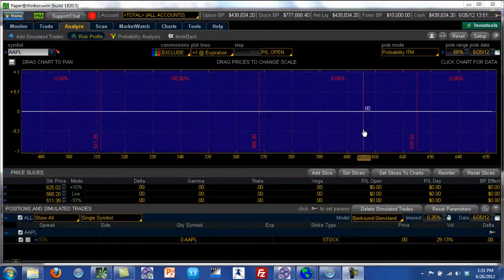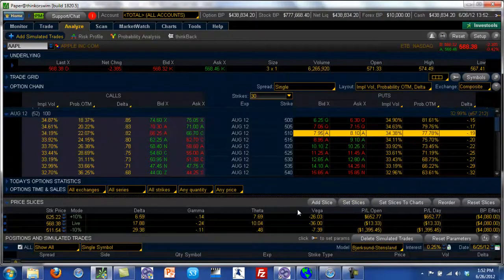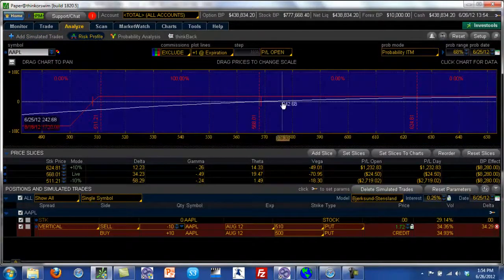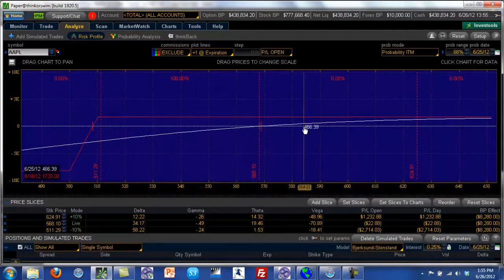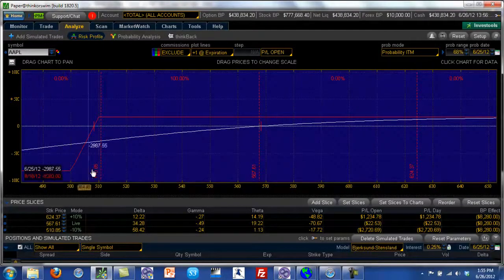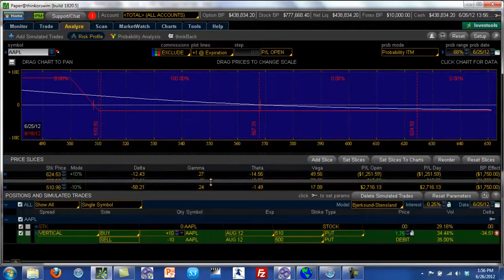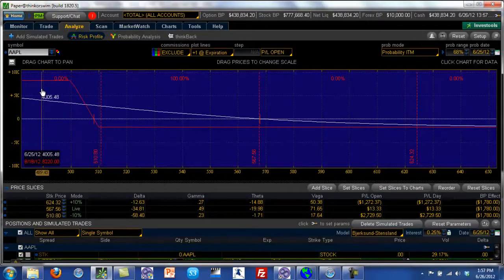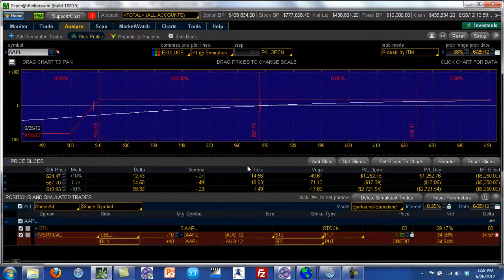Credit Spread and Debit Spread, Risk & Reward Profile and Margin Requirements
This video shows the differences between a Credit Spread and Debit Spread in terms of risk and reward profile and the margin requirements for each of these positions. To learn more about options and trading,